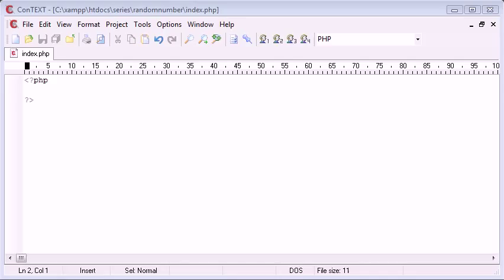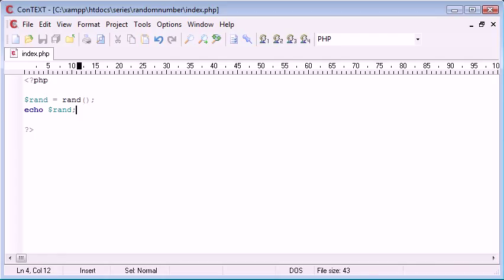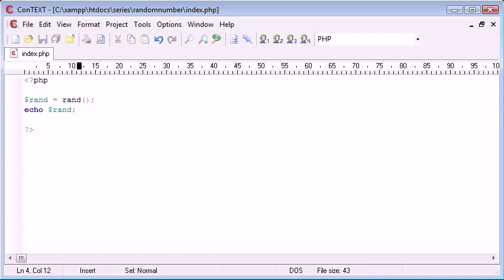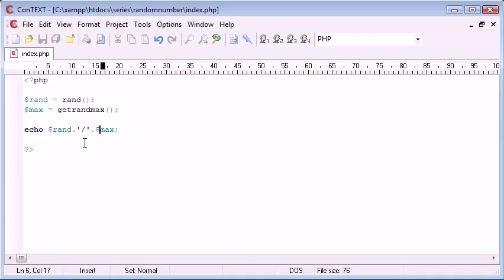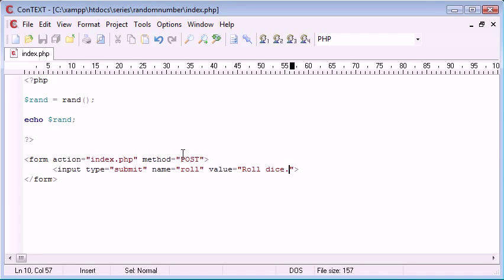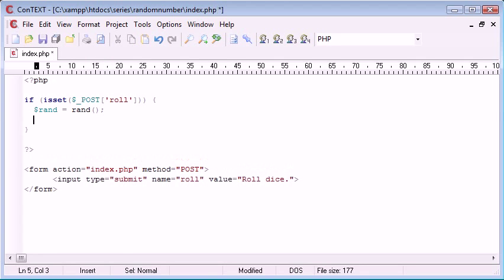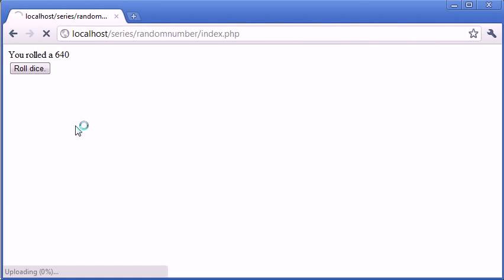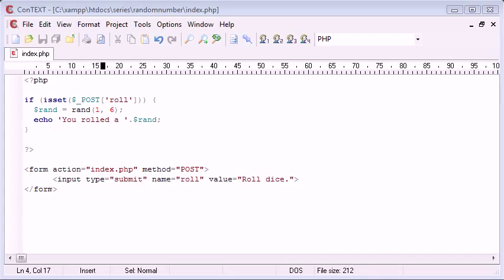Beginner PHP Tutorial - 60 - Random Number Generation